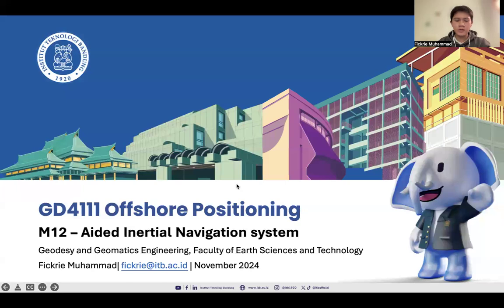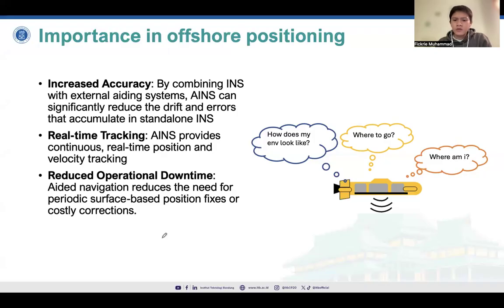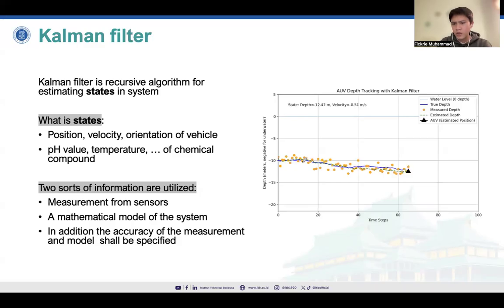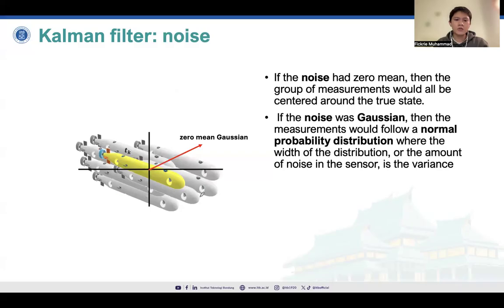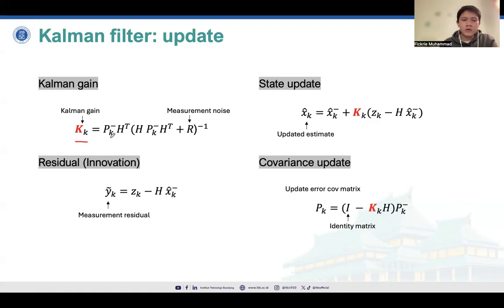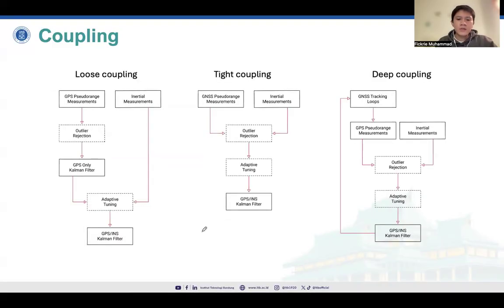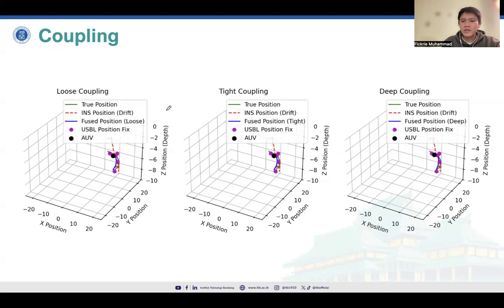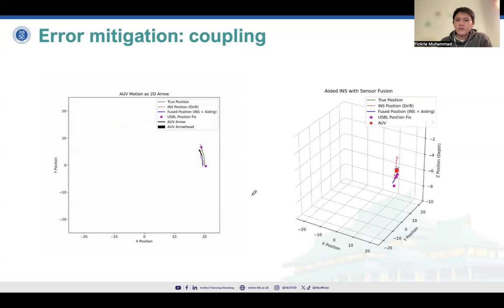GD4111 Offshore positioning: M12 - Aided inertial navigation system (AINS)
In this modul we discuss the aided inertial navigation system for offshore positioning. Typically kalman filter is utilized in state prediction while coupling deals to how we want to set the integration approach of the system.